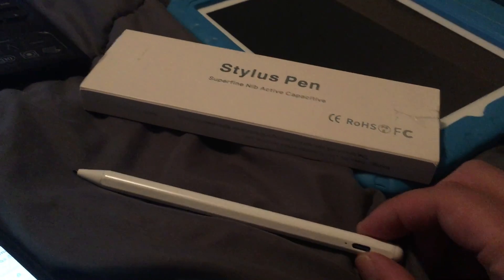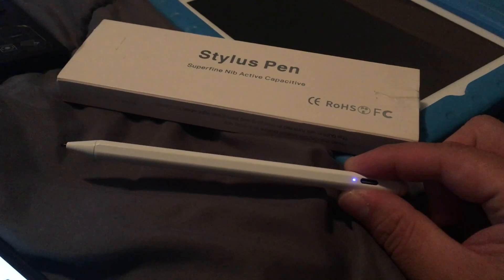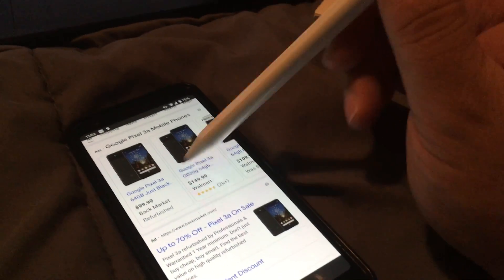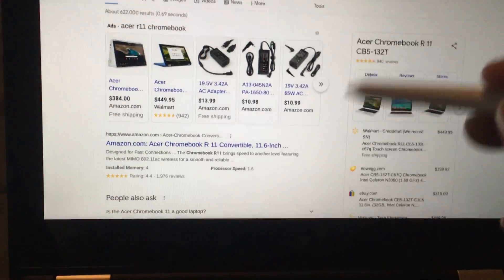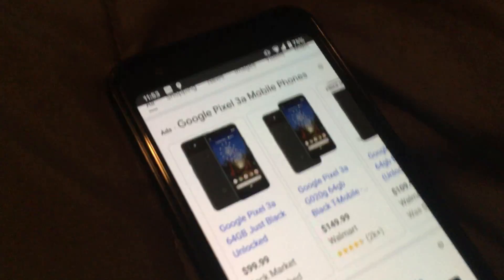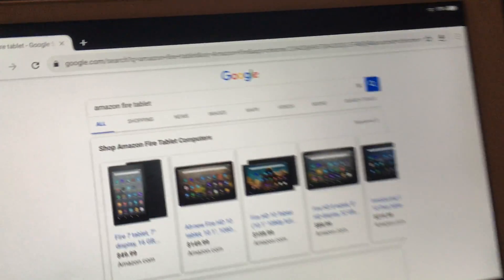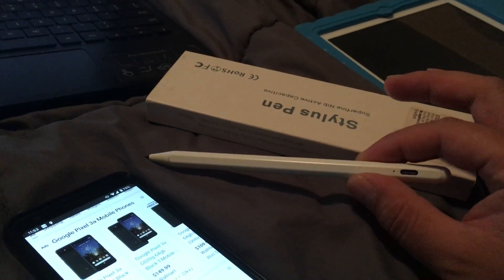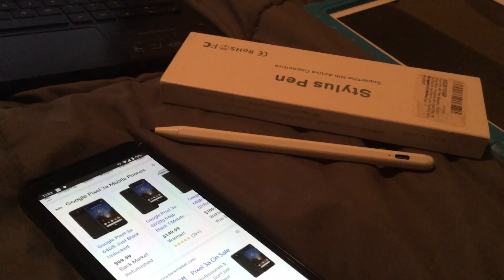Apple Pencil 1st gen. DOES NOT WORK iphones, android phones/tablets. Heck most ipads older 2018 NO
I made this video as a warning about the apple pencil 1st gen.  It's a VERY LIMITED stylus device.  Why?
Here is a short list of what does not work with the apple pencil 1st gen:
1.  IPHONES DO NOT WORK!
2.  ANDROID PHONES DO NOT WORK!
3.  ANDROID TABLETS DO NOT WORK!
4. IPADS older then 2018 DO NOT WORK for the most part.

You see this short list.  So.. if you're considering getting an apple pencil... please do consult an expert.  The list is just CONFUSING!  Thank you apple.

You can use Apple Pencil (1st generation) with these iPad models:

iPad Pro 12.9-inch (1st or 2nd generation)

Confusing, huh?